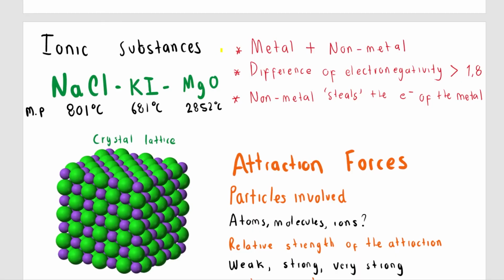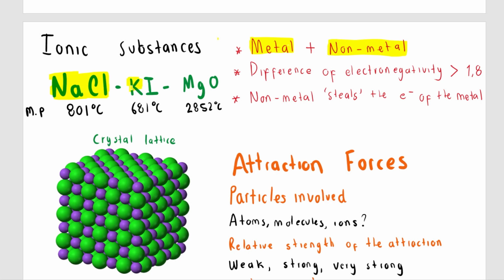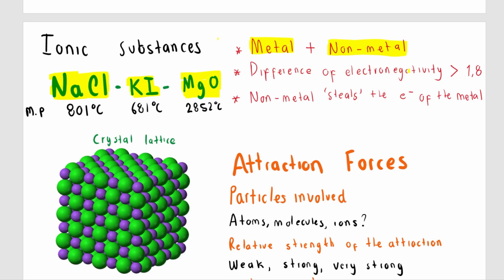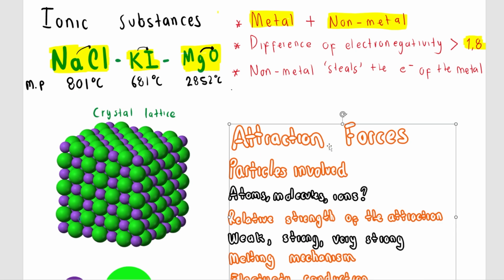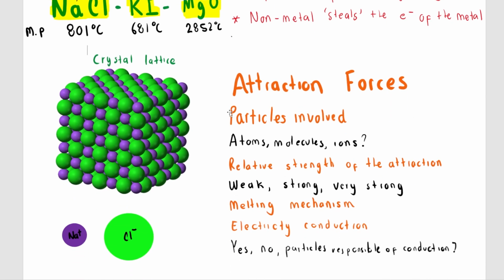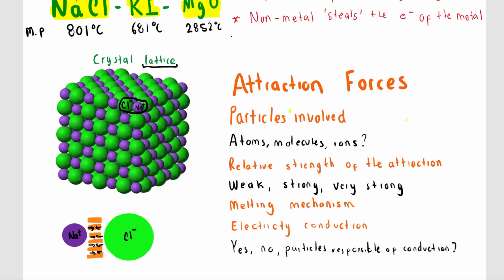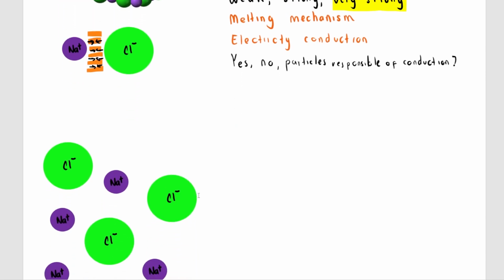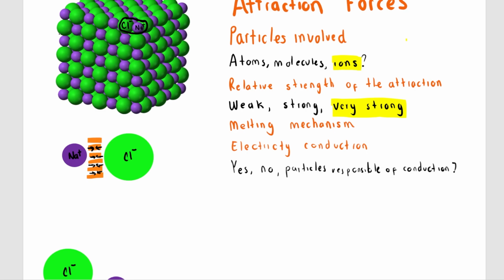Ionic compounds and high melting points (GCSE / IGCSE)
Capítulos
00:00 Metal + No metal
00:57 Electronegativity
01:44 Crystal lattice
02:41 Ionic bond
03:57 Melting mechanism
04:52 Electricity conduction